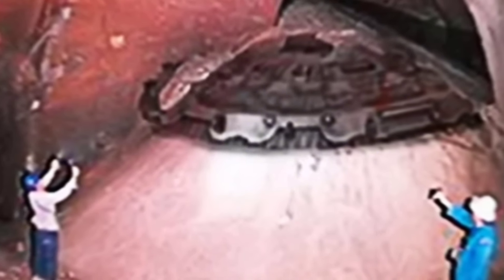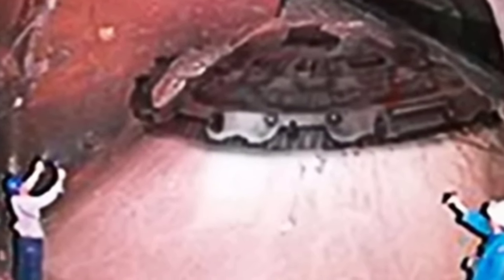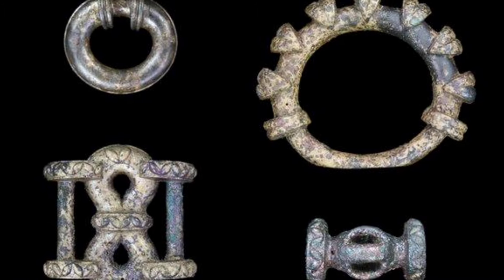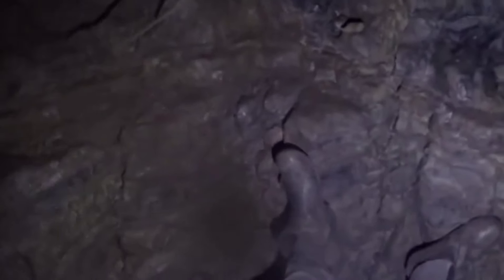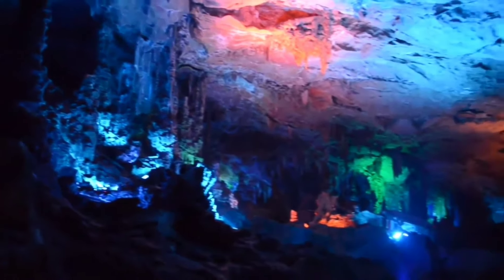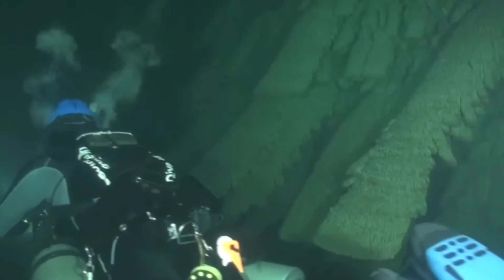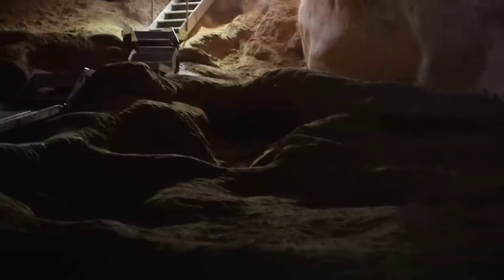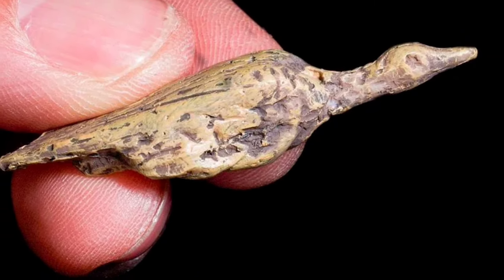Scientists Just Discovered Something Gigantic In This Cave That Shocked the Whole World